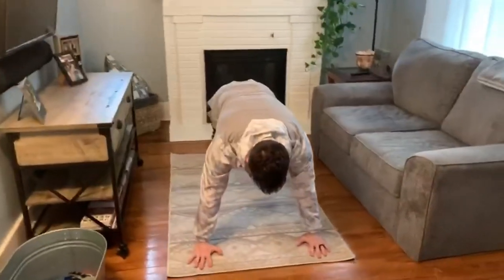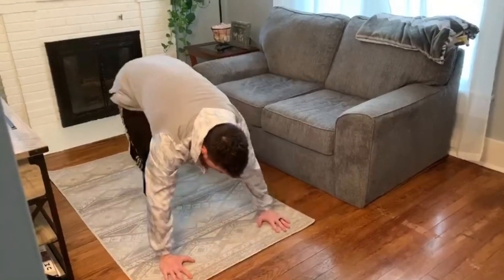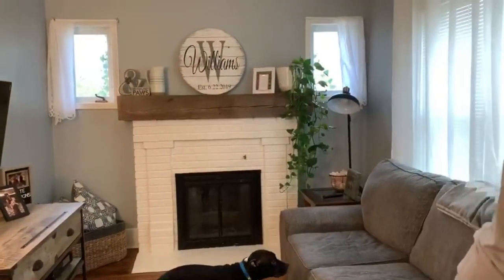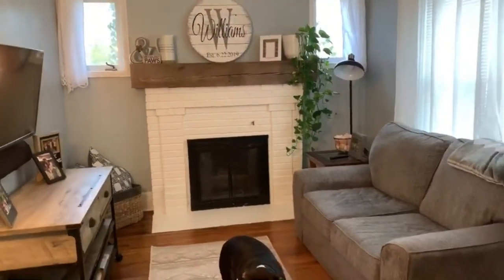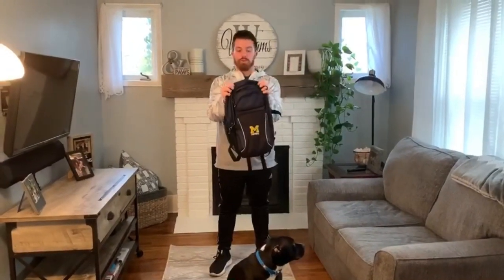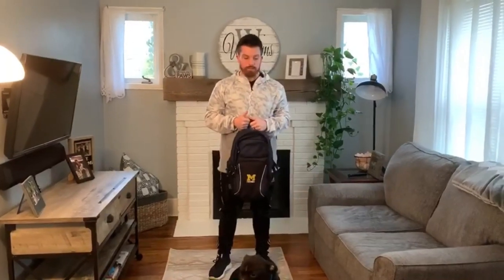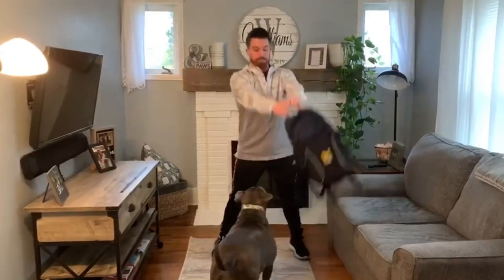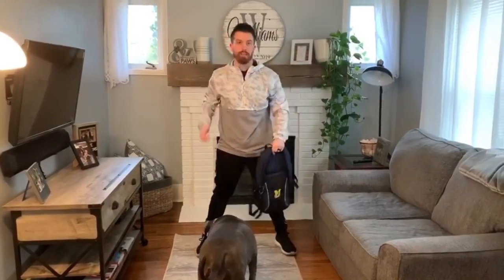Metabolic Conditioning 3/25/20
10 min

20 mountain climbers

20 KB swings

20 air squats

50 meter shuttle